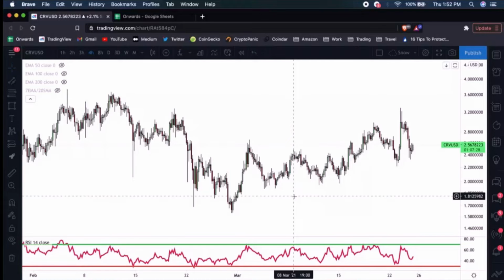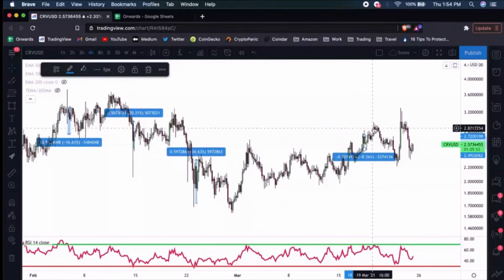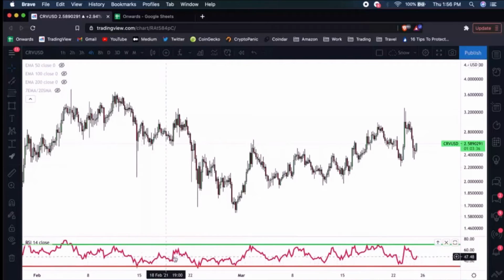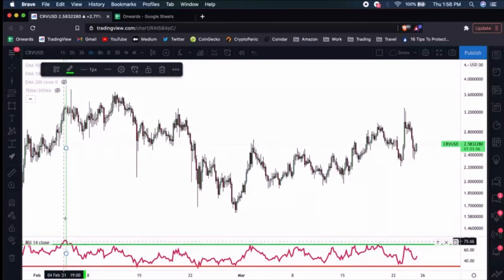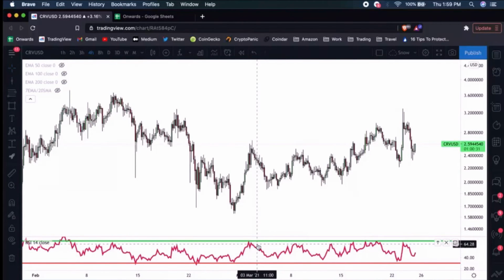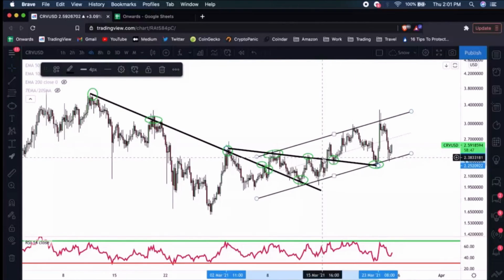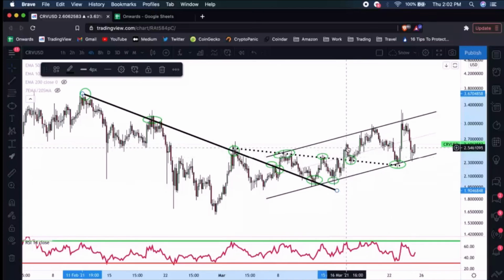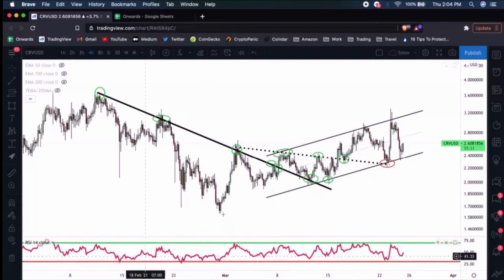Advance RSI Secrets - Become A Pro Trader!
In details about RSI secrets methods